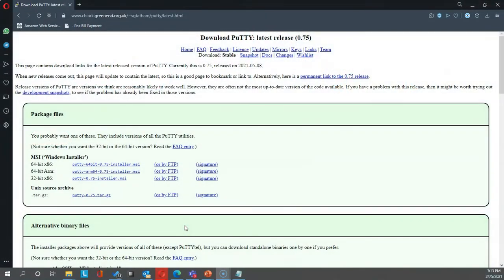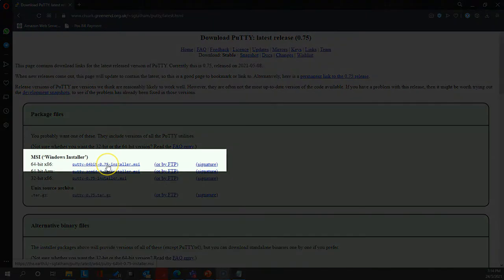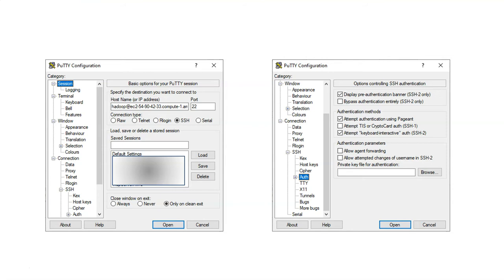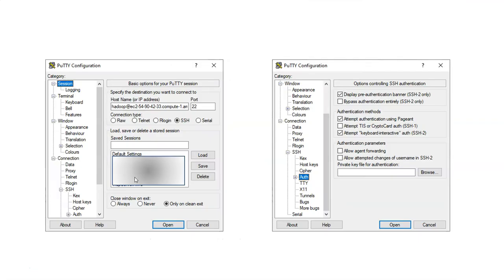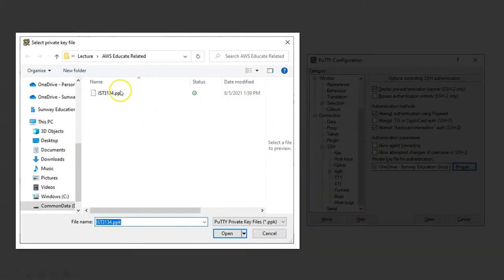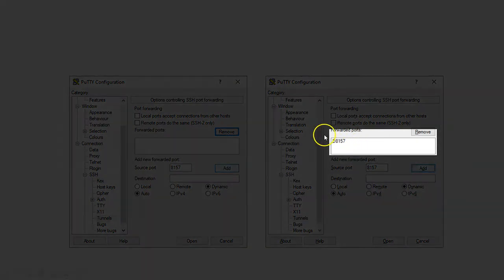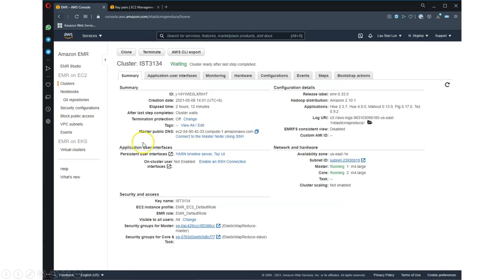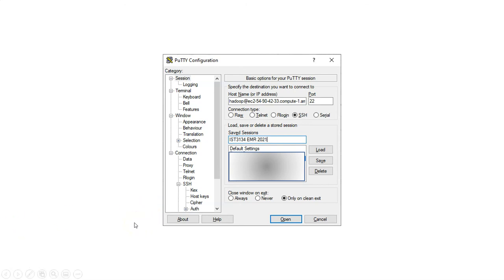Amazon EMR - Configuring Putty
Can't wait to connect to EMR? This video shows you how you can set up your putty configuration on Windows platform.

This video is Part #4 of the Amazon EMR Cluster Setup and Remote Access series. The whole list of videos are as follow:

Remember to terminate your cluster whenever you do not plan to do anything for extended time to avoid deduction of credits while not doing anything.